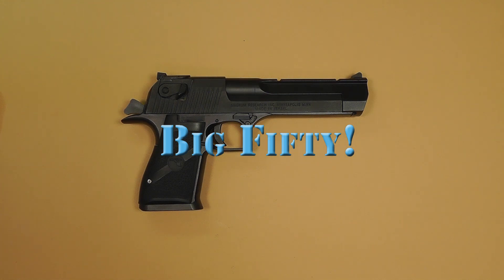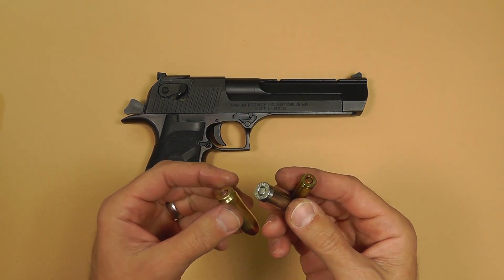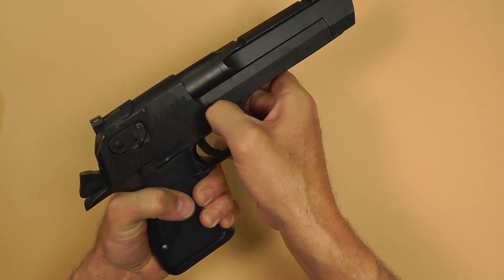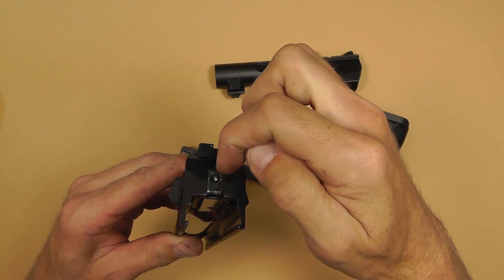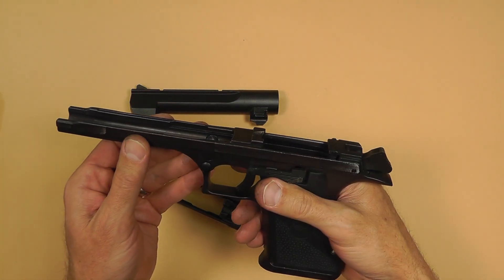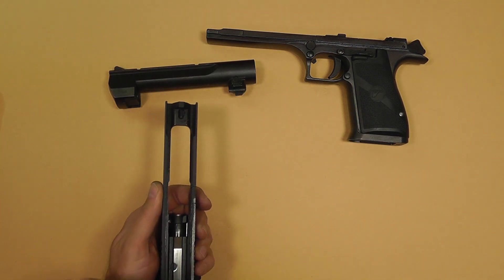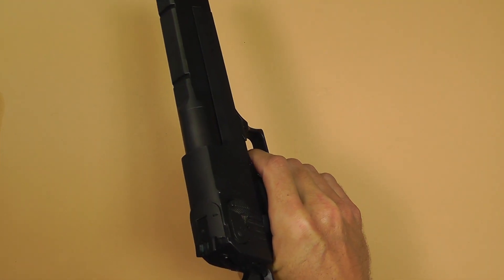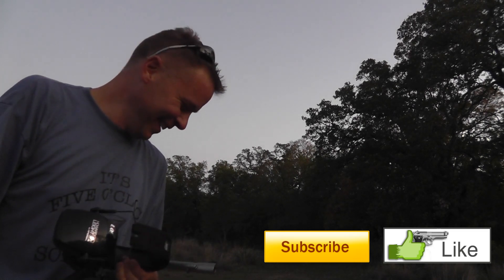IMI Desert Eagle 50AE Pistol - REVIEW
You've all seen them on TV, the movies, videos games, and on YouTube.  But not many people have actually seen or fired one in person.  You asked for it, so here it is.

This quick video goes over the basics of the Desert Eagle 50 Action Express (AE) XIX and I toss in a bonus with the Freedom Arms model 555 cowboy revolver.  These guns are big, heavy and not really practical when it comes to usefulness and economy of shooting.  Plus they recoil like a mother!  But with a descent grip they can be handled quite well.

Be sure and see my video(s) on reloading the 50AE for these guns: